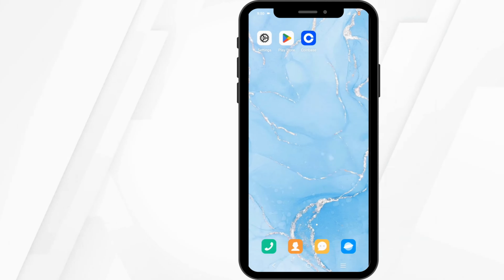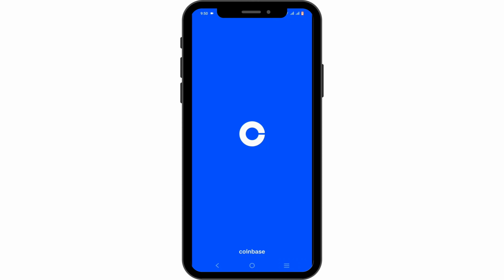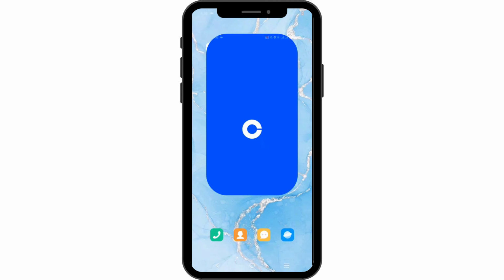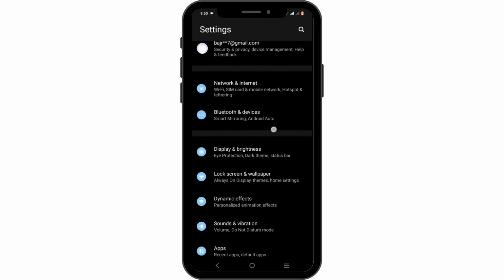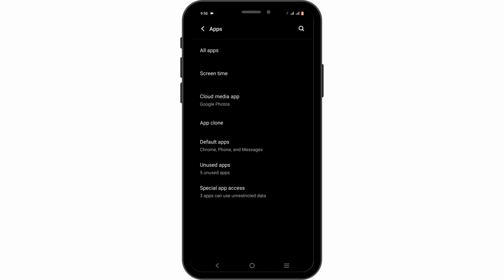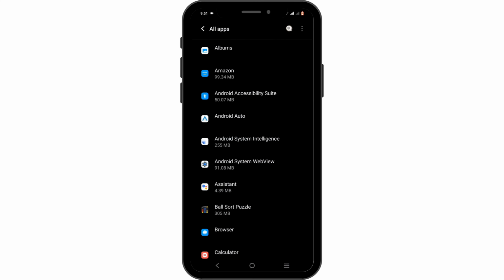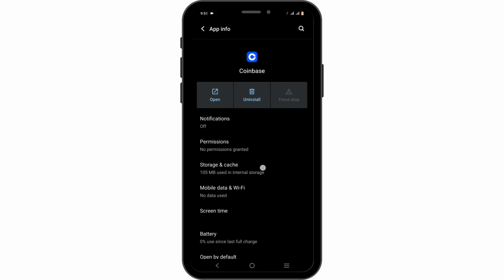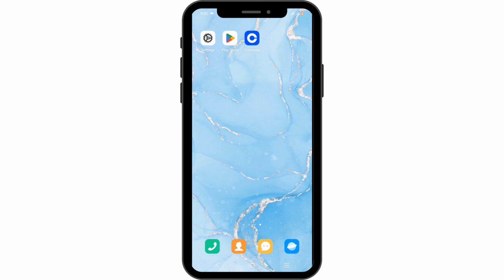Coinbase Wallet App Not Working: How to Fix Coinbase Wallet App Not Working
Experiencing issues with the Coinbase Wallet app? This video provides a guide on how to fix problems with the Coinbase Wallet app. Follow these steps to troubleshoot and get the app working properly again.

Timestamps:
0:00 - Introduction
0:15 - Fixing Coinbase Wallet App Issues